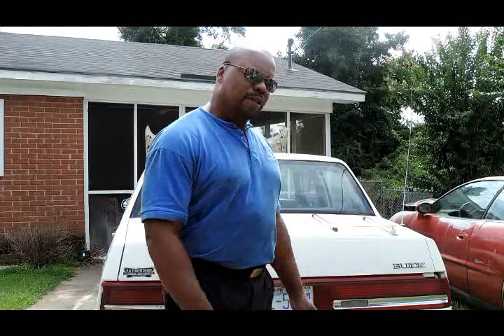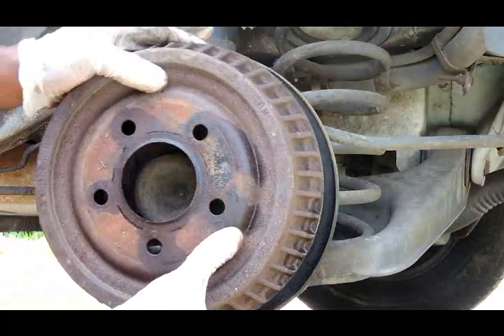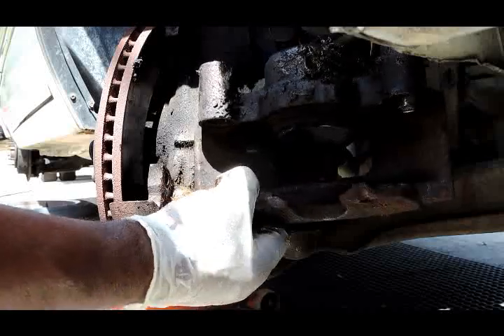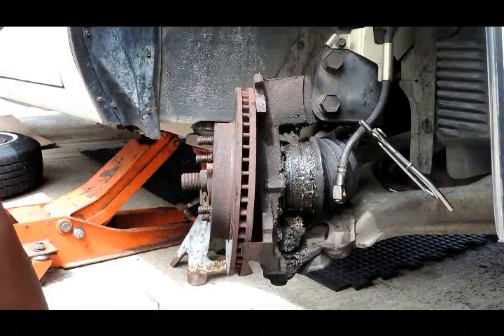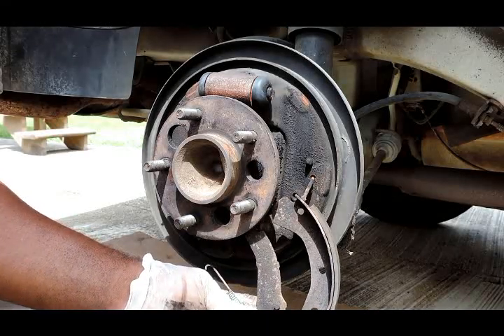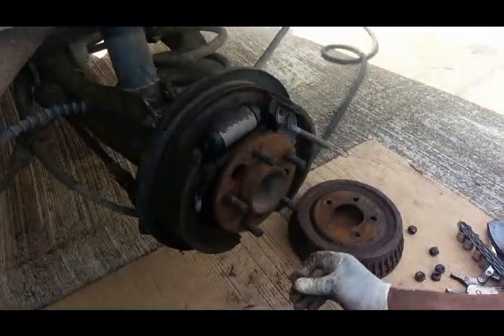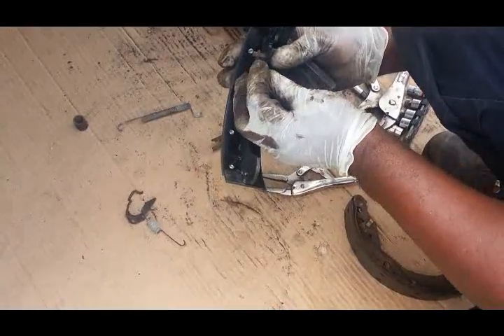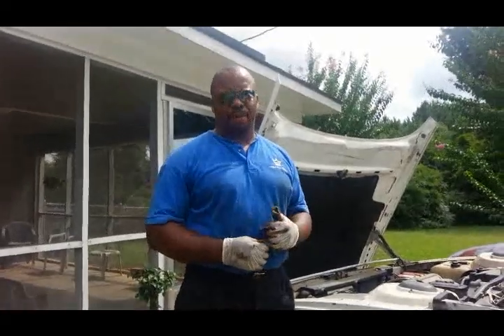⭐ 1990 Buick Lesabre - Replacing Brakes And Caliper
For MORE great Auto Repair Videos, visit us Video on how to replace the front brakes, front caliper, and rear brakes on a 1990 Buick LeSabre If our video(s) have helped you repair your vehicle, consider making a small donation to Astral Auto Repairs!